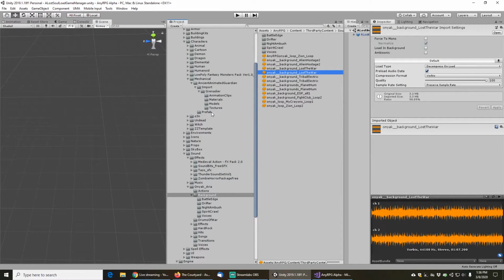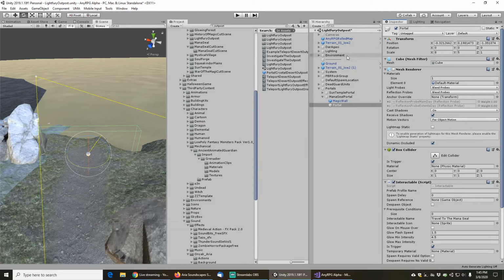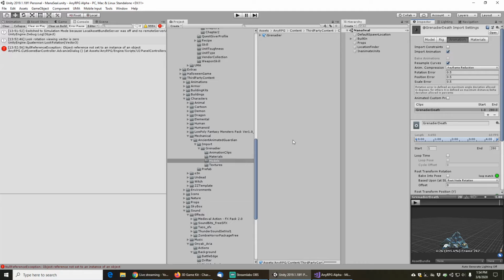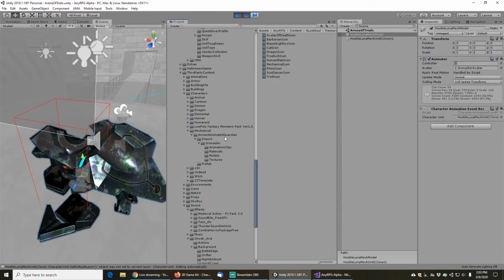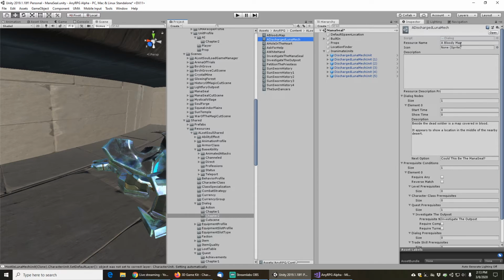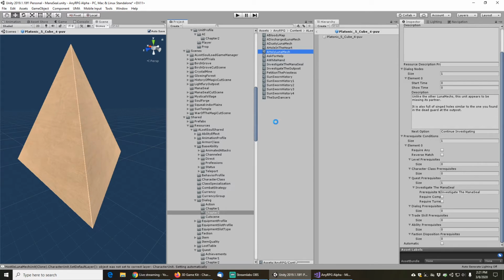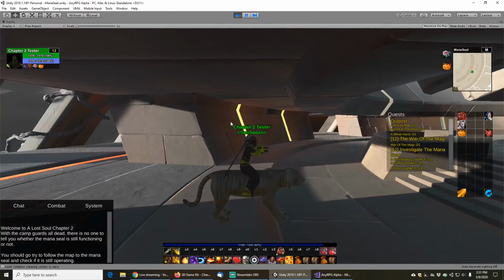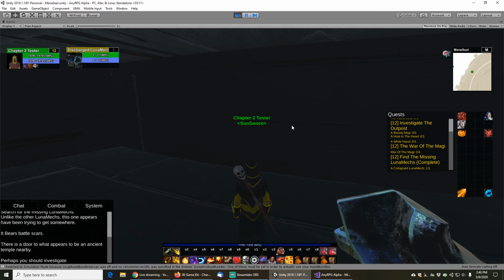Make ManaSeal Zone, Music, and Quests with Free Assets - AnyRPG Development Livestream 199